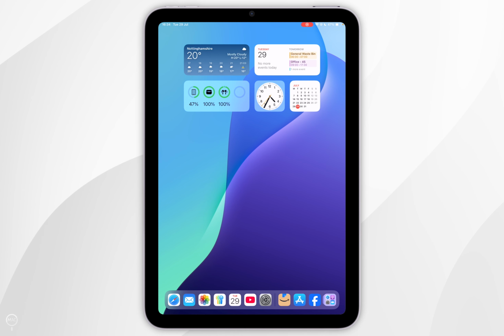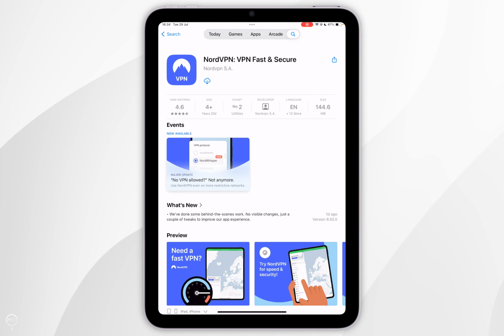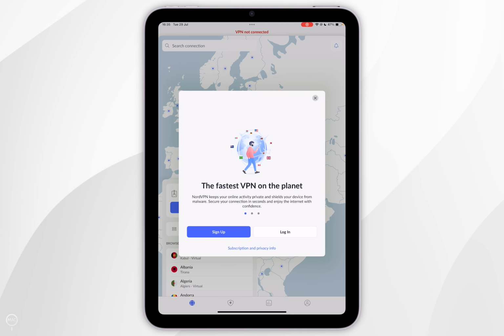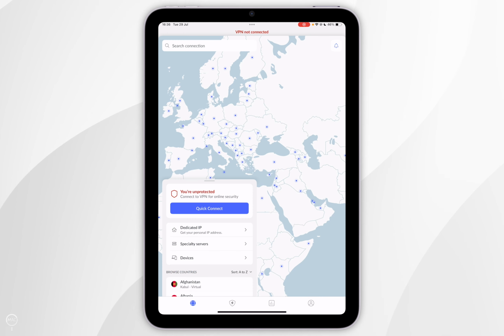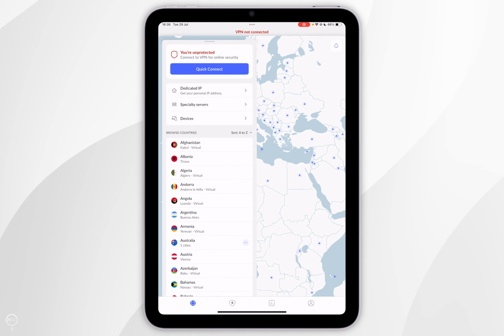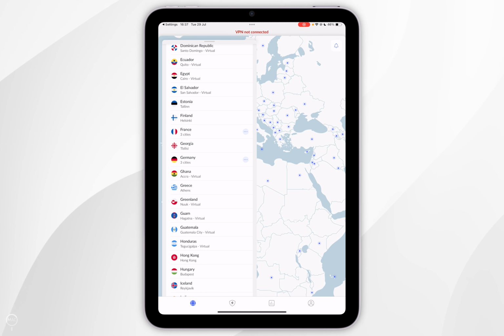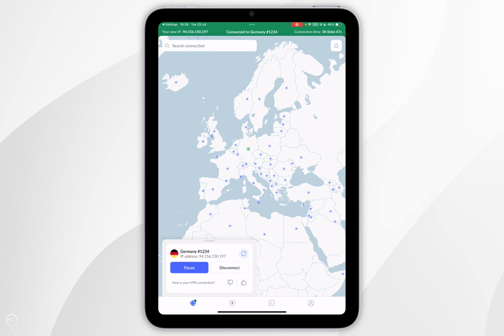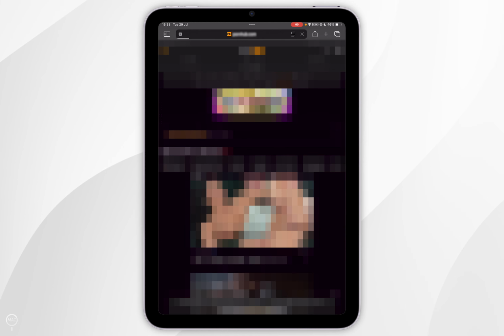How To Unblock Adult Websites On iPad | Step By Step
Today, you will successfully learn how to unblock adult websites on your iPad. Use a VPN to unblock adult websites on your iPad to bypass local restrictions, protect your privacy, and browse anonymously—ensuring secure, unrestricted access to the content you choose.

CHAPTERS
00:00 - Introduction
00:04 - Important Disclosures
00:19 - Download VPN
00:44 - Setup VPN
00:58 - Login To VPN
01:12 - Connect To VPN Server
02:13 - Connect To Restricted Websites
02:35 - Closure